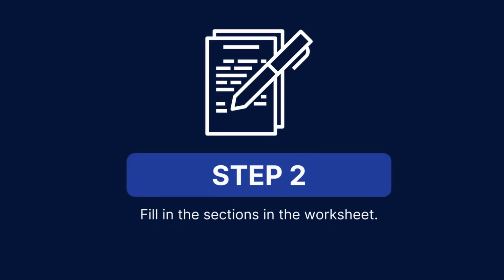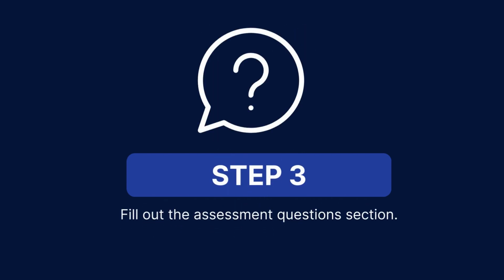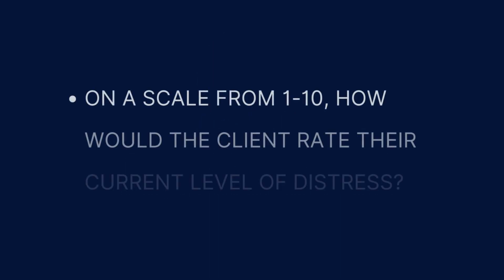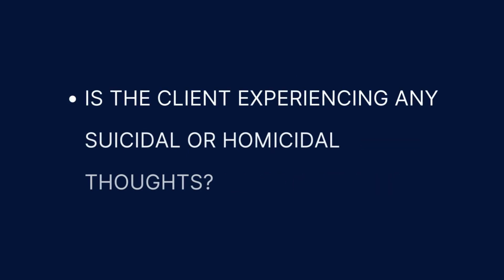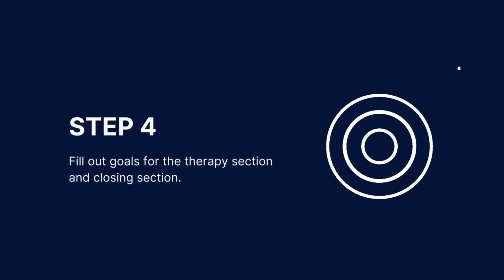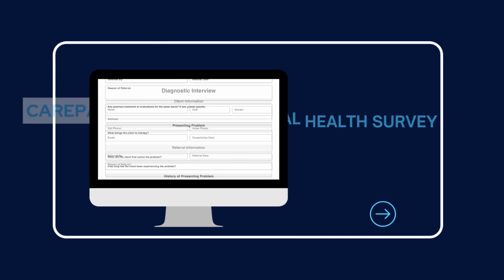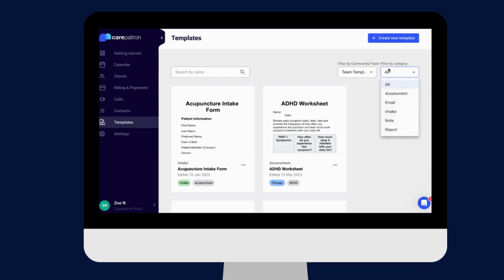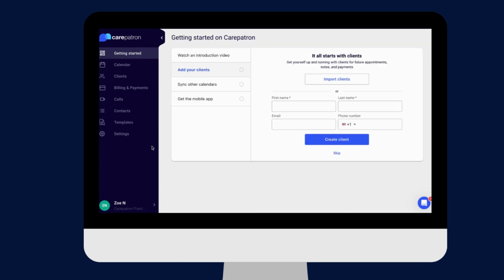Diagnostic Interview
Introduction 0:00
What is a Diagnostic Interview? 0:03
Who uses a Diagnostic Interview? 1:00
How to use them 1:06
How to use in Carepatron 1:54